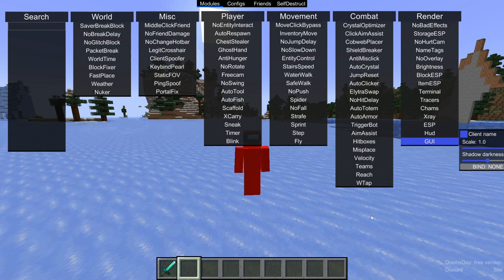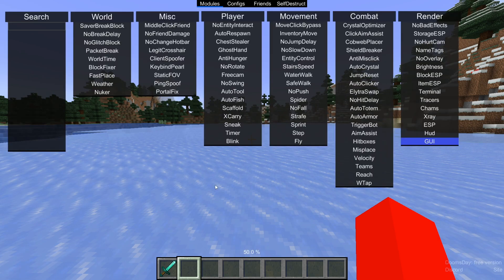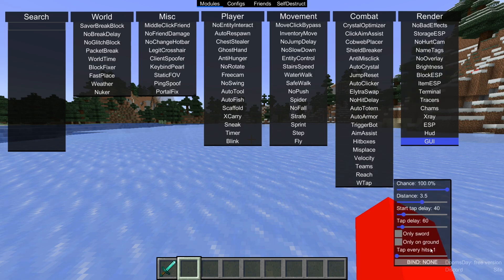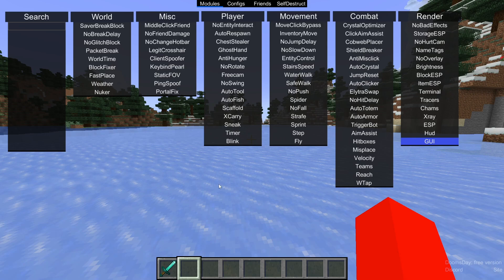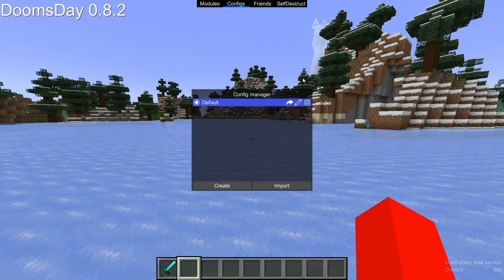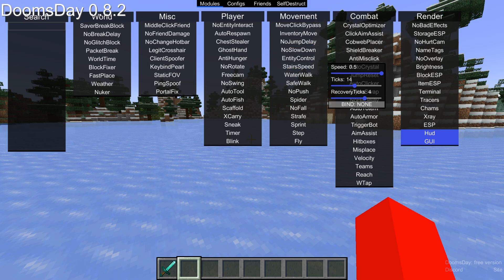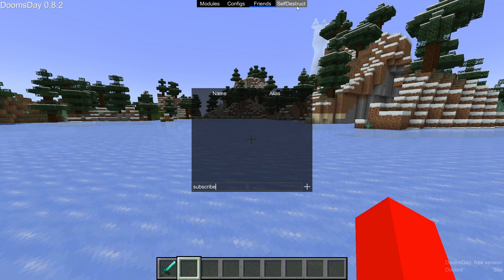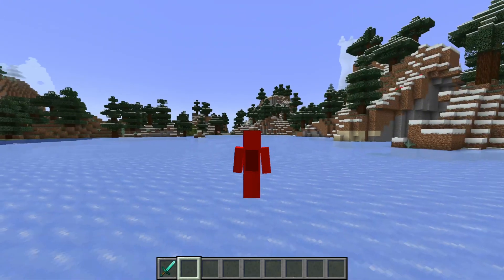How To Use Doomsday Client - Minecraft Java Edition ¦ Doomsday Client 1.21 Tutorial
In this video, Itsme64 gives you an in-depth tutorial on how to use Doomsday client for any version of Minecraft Java Edition.

Doomsday Client will work for Windows 10 & 11